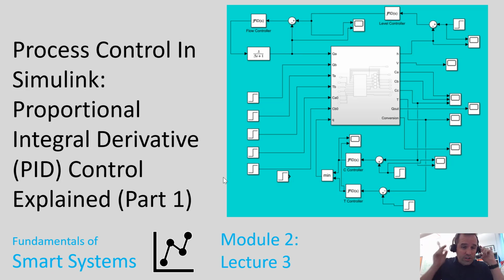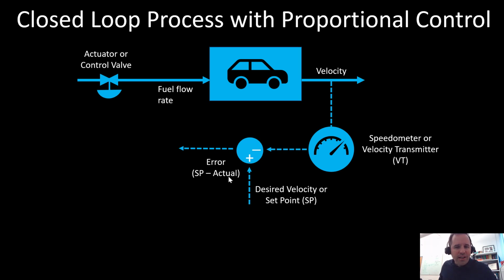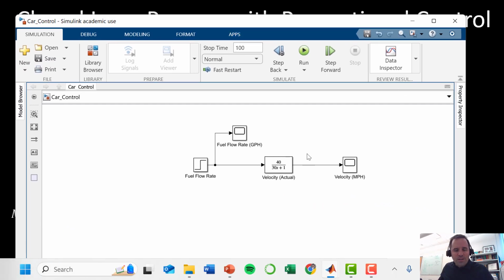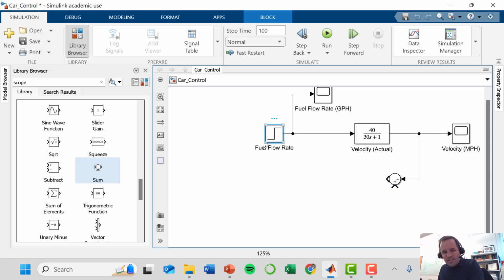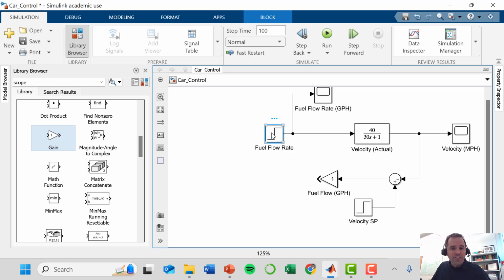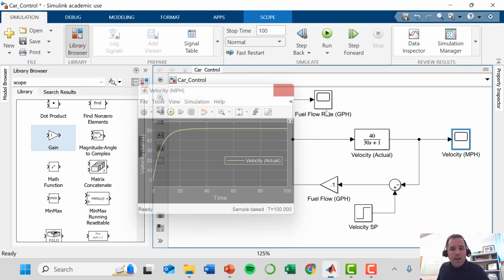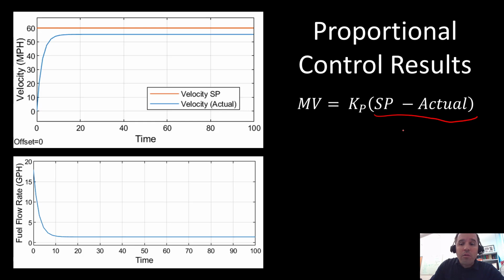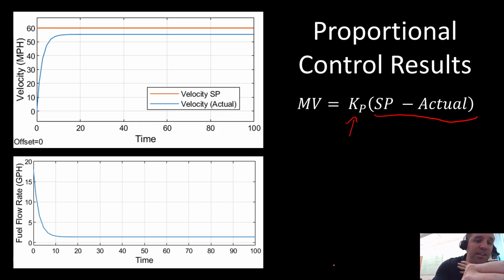Process Control In Simulink: Proportional Integral Derivative (PID) Control Explained (Part 1)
In this video lecture, we start introducing the PID (Proportional Integral Derivative) control algorithm. We use our cruise control example with a car to give a real world example. We start by developing a proportional only controller and demonstrate the results, including some of the shortcomings of P-only controllers.